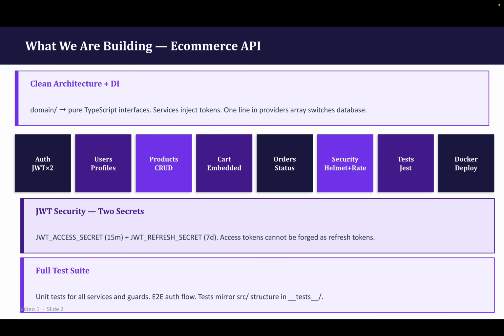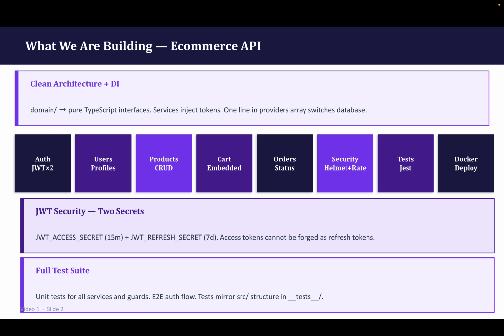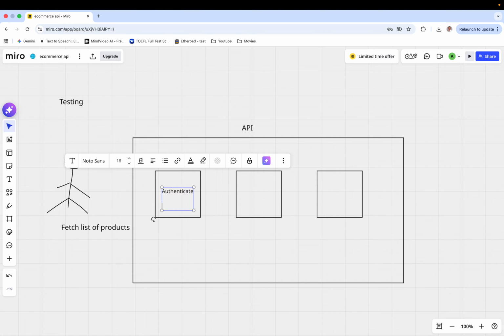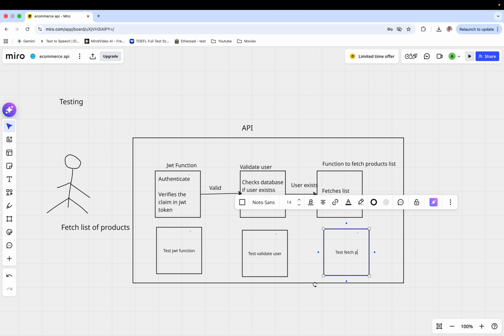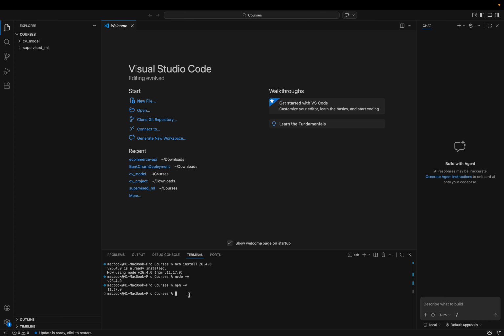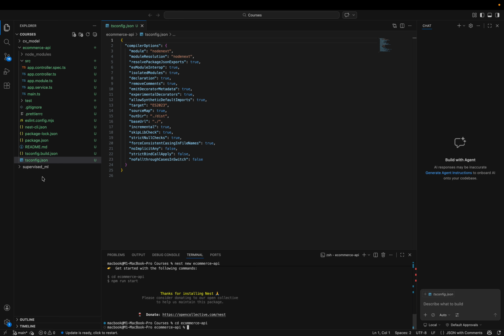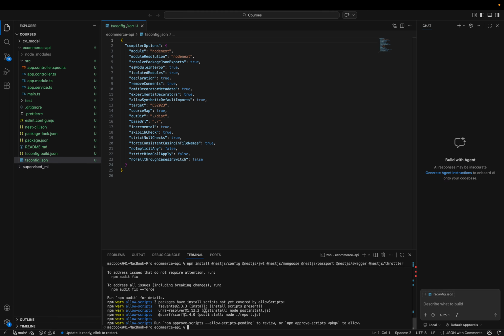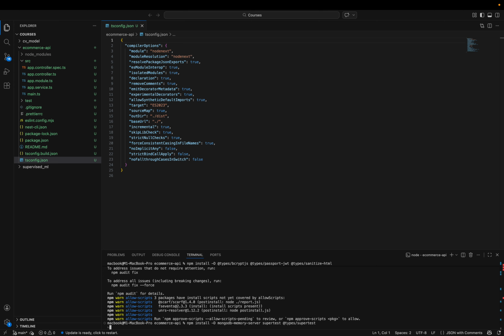How to Architect an Enterprise NestJS API (Step-by-Step)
Scaffold the NestJS project from scratch, configure TypeScript for decorators, install every package the series will use, and tour the clean-architecture folder structure; domain/, utils/, modules/ — before writing a single line of business logic.

00:00 - Series Overview: Building a Production-Grade E-Commerce API
01:05 - NestJS Core Concepts: Modules, Providers & Dependency Injection
02:22 - JWT Authentication Explained: Access vs Refresh Tokens
05:19 - Architecture & Testing Intuition: Unit vs Integration Flow
14:43 - Environment Setup: Node.js (nvm) & VS Code Configuration
16:16 - Installing NestJS CLI & Scaffolding the Application
19:07 - Reviewing tsconfig.json & TypeScript Decorator Setup
20:07 - Core Dependencies Installation: Config, JWT, Mongoose & Security
21:55 - Setting Up MongoDB Atlas & Database Cluster
24:00 - Utility & Testing Packages: Validation, Logging & Supertest